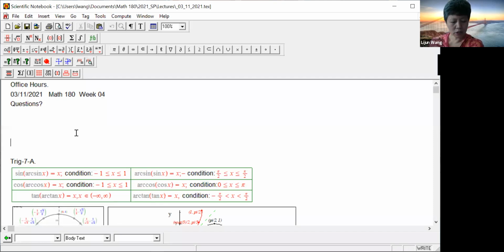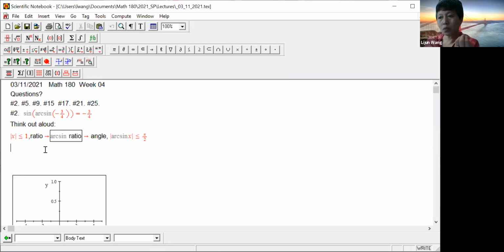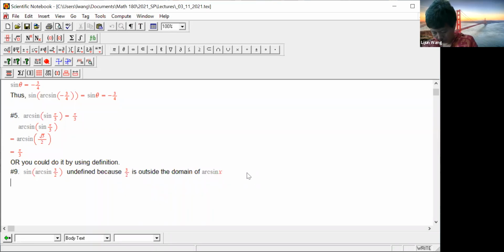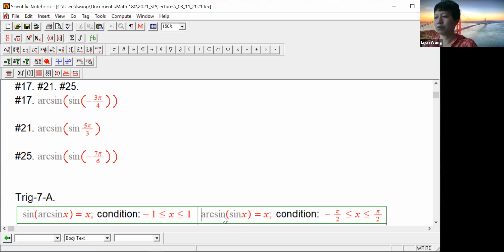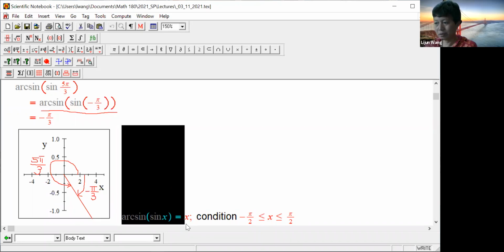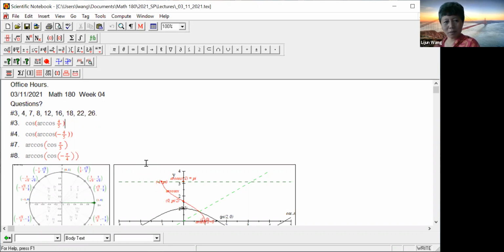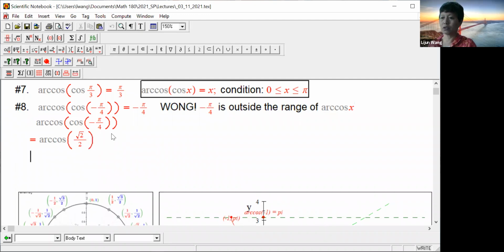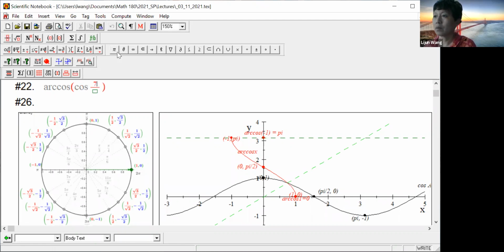20210311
Applications on Composite Trig Functions